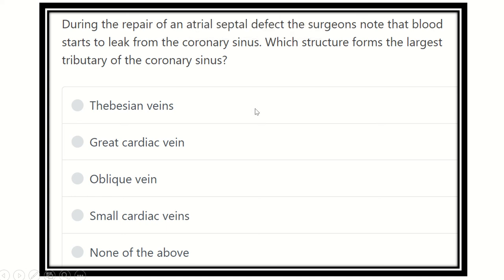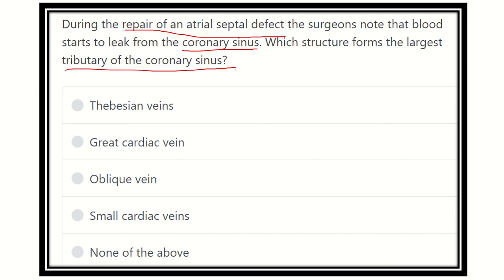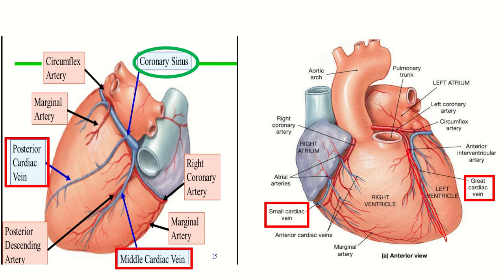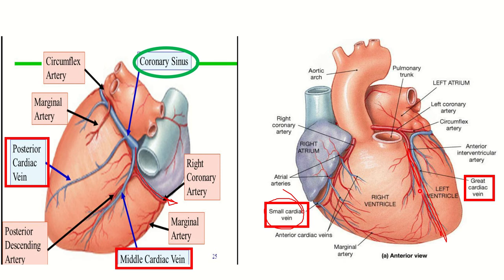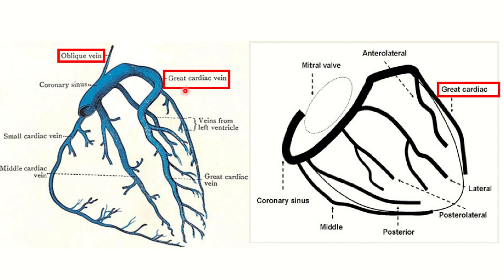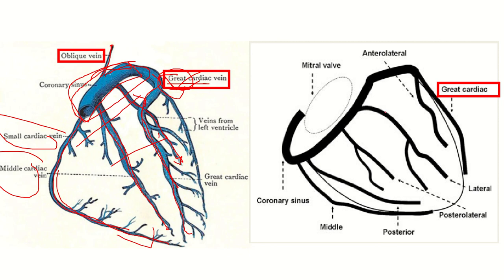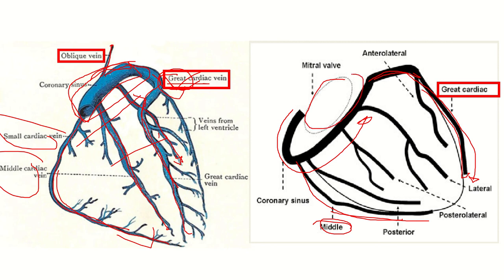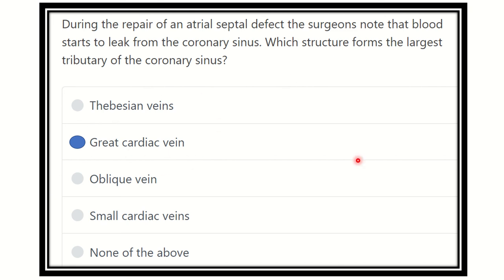Coronary sinus tributaries MRCS question solve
it includes
1. eMRCS videos
2. Fawzia sheet solved
3. Recalls and mores